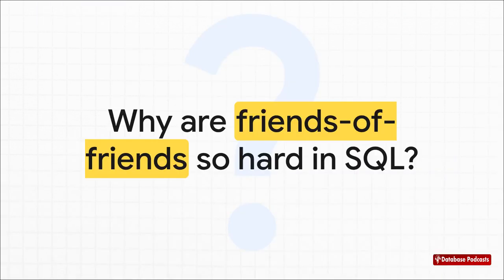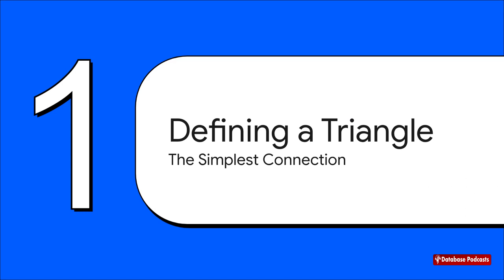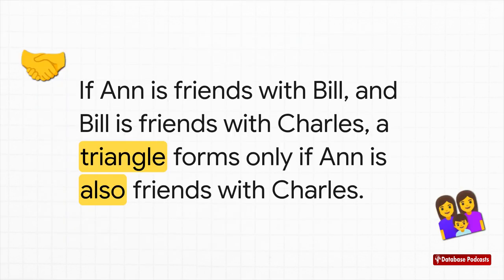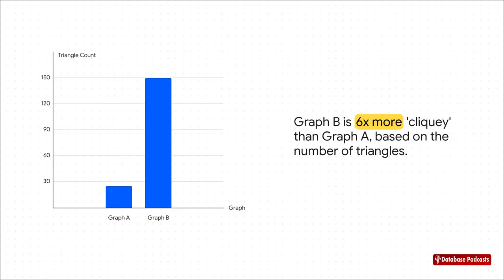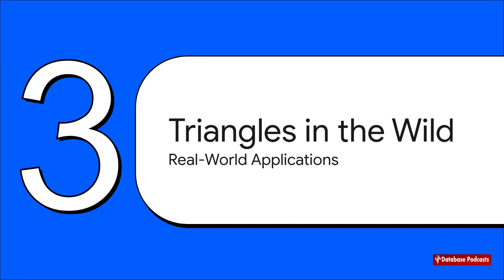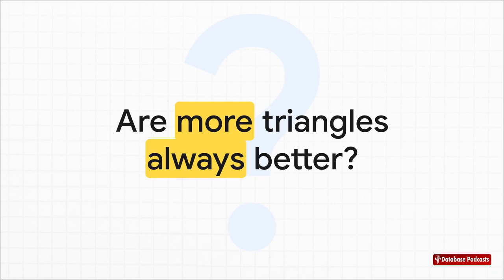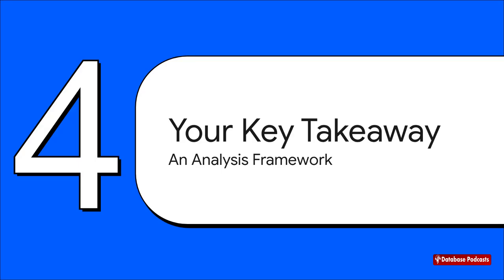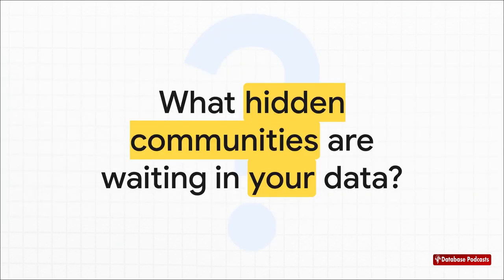Episode 13 – Triangle Count: Measuring Graph Connectedness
🔺 What are graph triangles and why do they matter? In this episode, explore the Triangle Count algorithm in GraphX, used to measure connectedness, detect communities, and even spot spammers or cliques in networks.